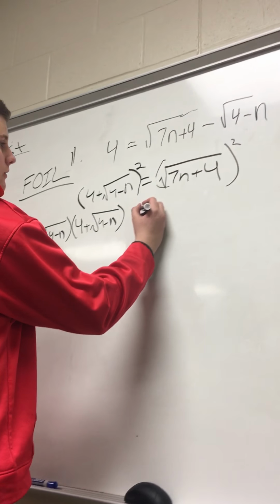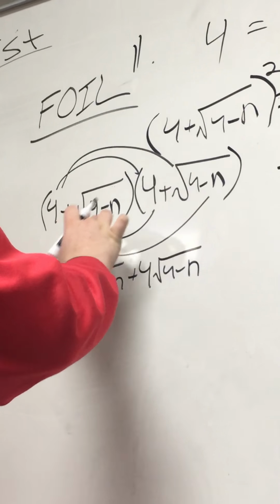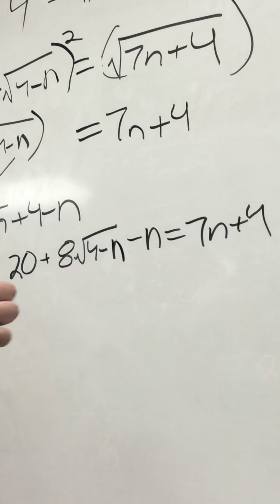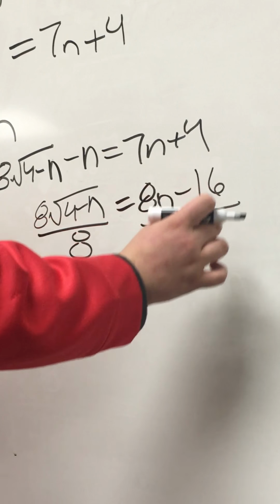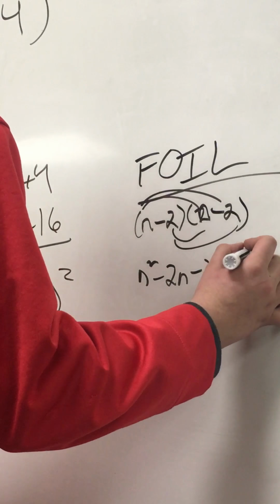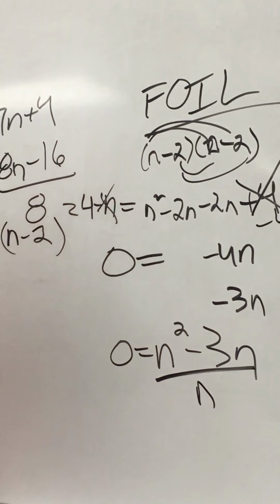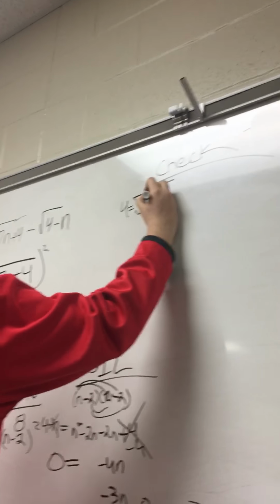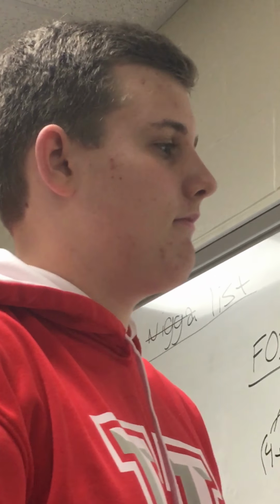#11 review extra credit part2